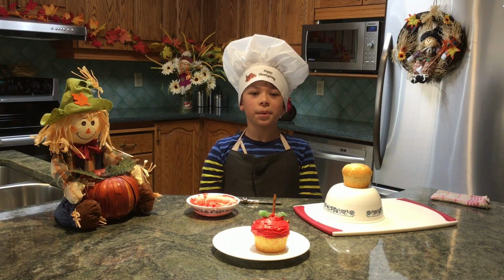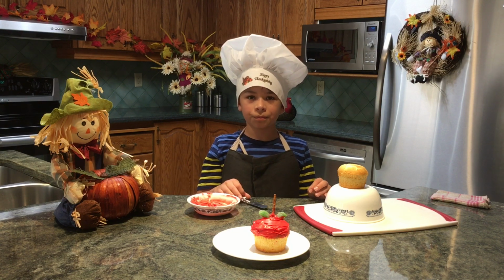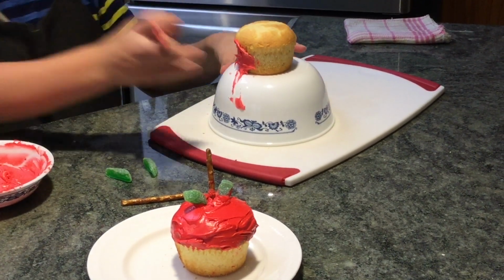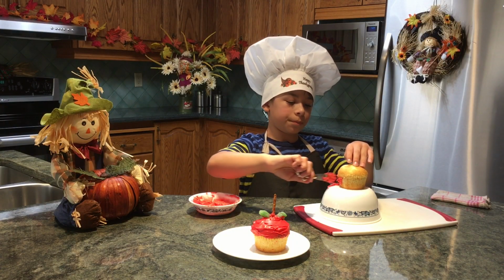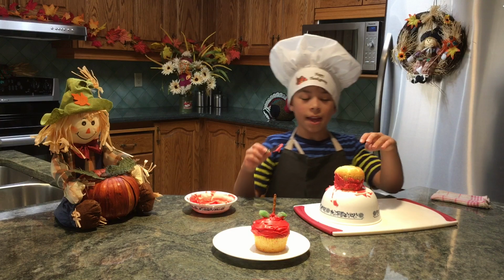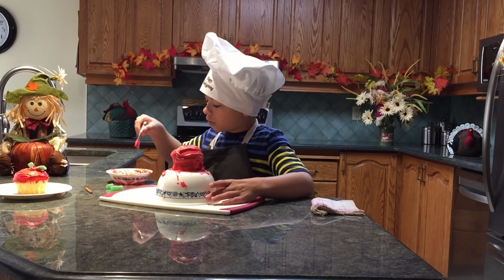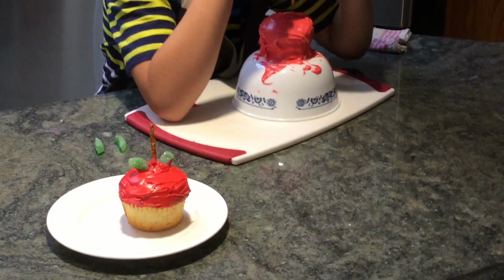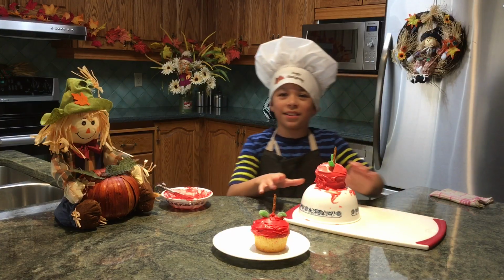Cupcake Decorating Ideas: Autumn Apple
Hi, come join me, Viggo, as we learn some cool cupcake decorating ideas. No autumn is complete without these super easy Apple themed cupcakes. It’s gonna be really fun! 👨‍🍳